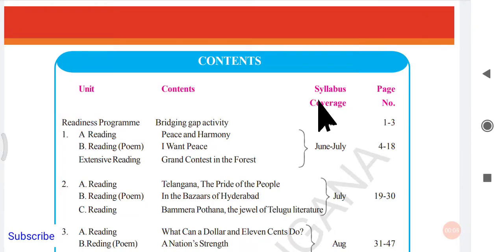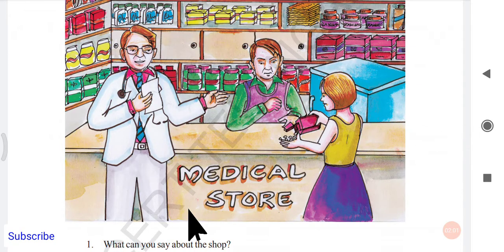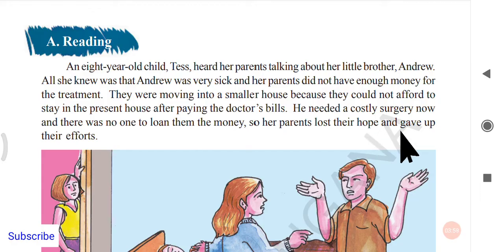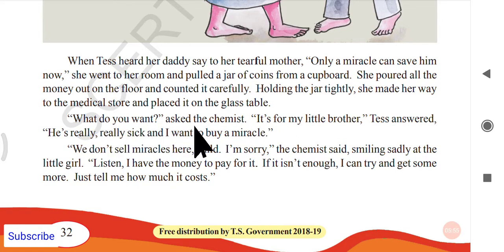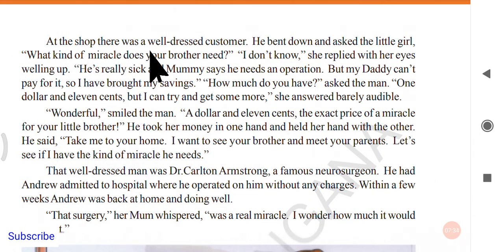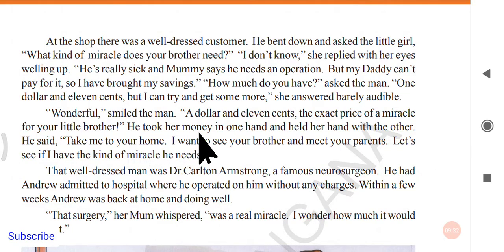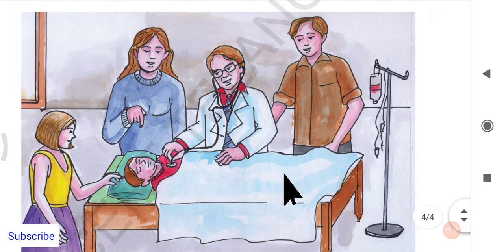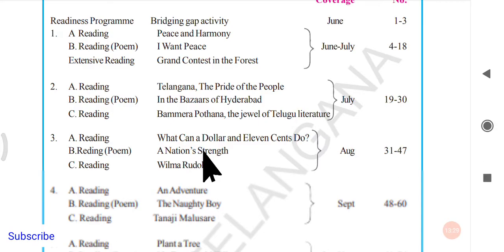What Can a Dollar and Eleven Cents Do? || 6th Class || Unit-3 || Reading-A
GEARS USED:
-Boya BYM1 Microphone🎤

-Vivo Y20G

6th class English lesson explanation videos

🔸1st Unit

🔸2nd Unit

🔸3rd Unit

🔸4th unit

🔸5th unit

🔸6th unit

🔸7th unit

🔸8th unit